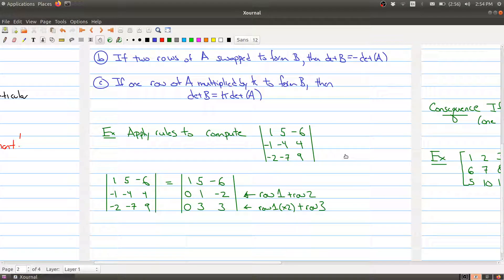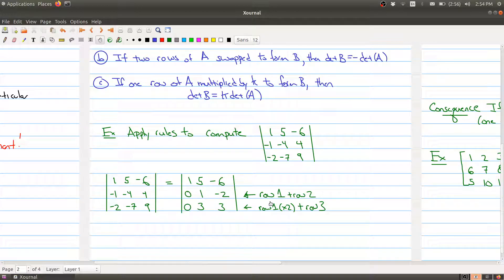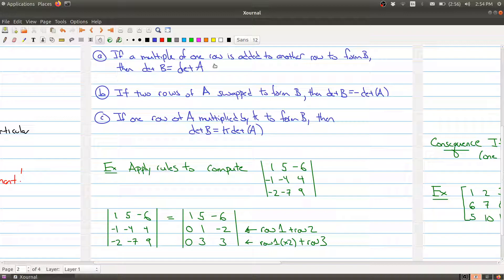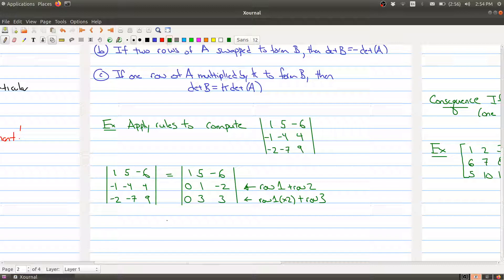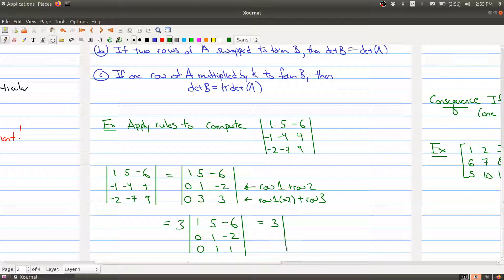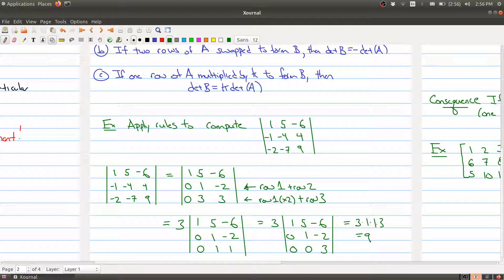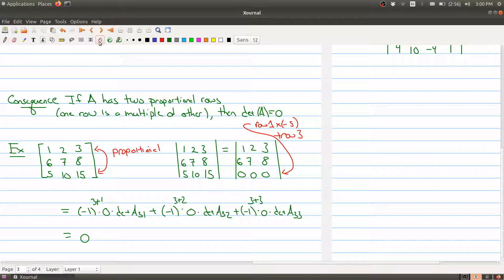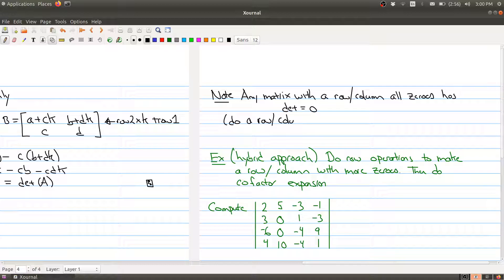Math 1B03 (2020-2021) Lecture 17 Part 2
In Lecture 17 we look at properties of determinants.  In Part 2, we prove a special case of theorem on row operations and the determinant.  We also discuss a hybrid approach to finding the determinant.